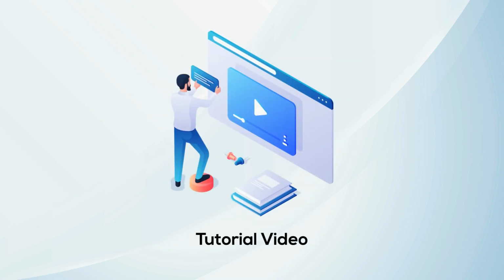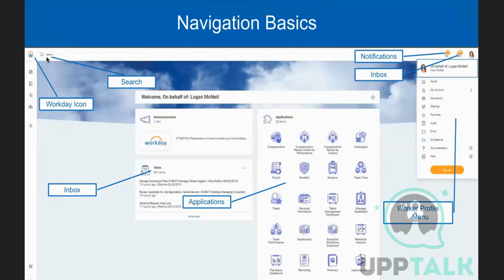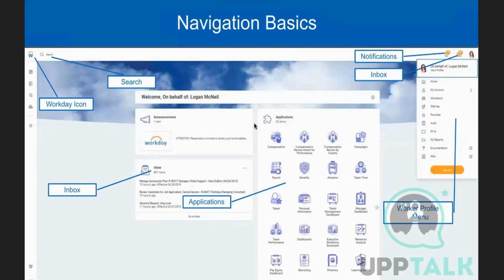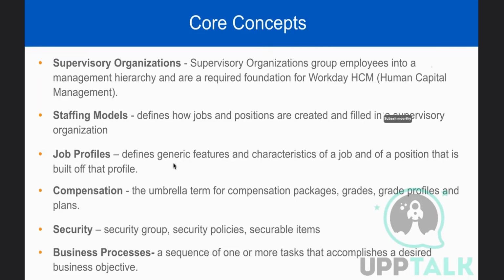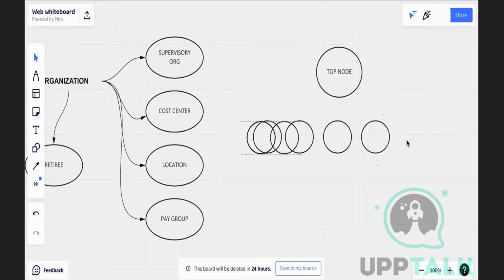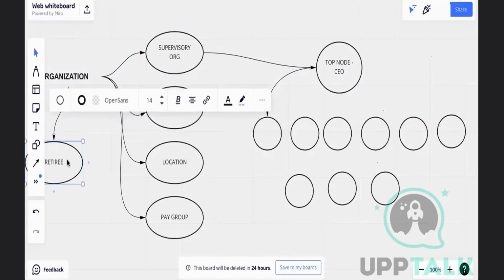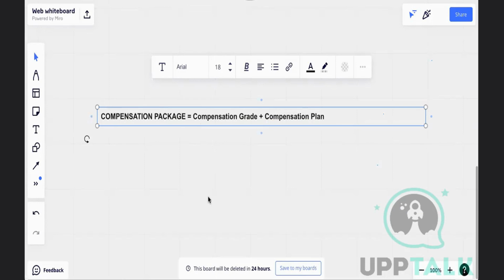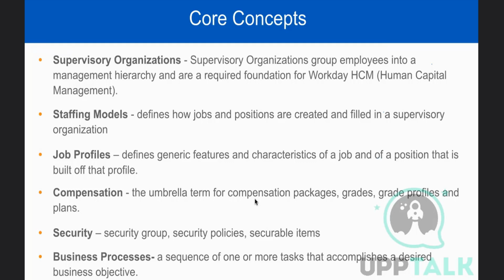Workday HCM Training | Workday HCM Certification Training | Learn Workday HCM | Upptalk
In this video you will learn about Navigation Basics and Organizations in Workday, Core Concepts.